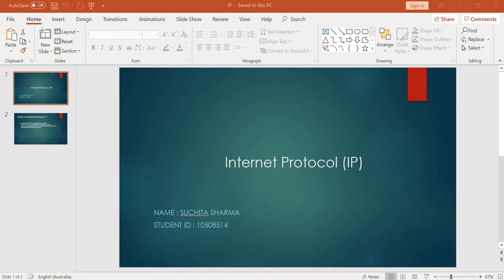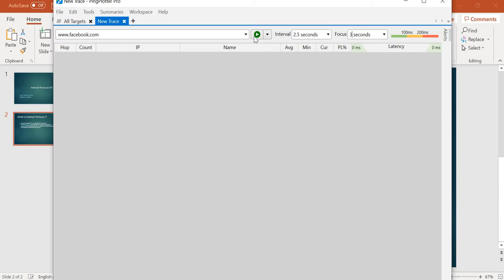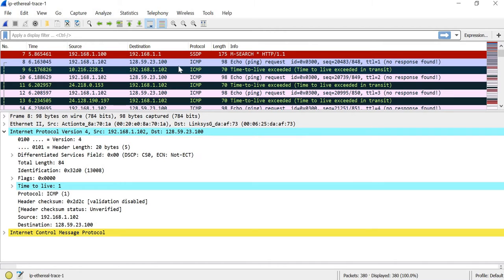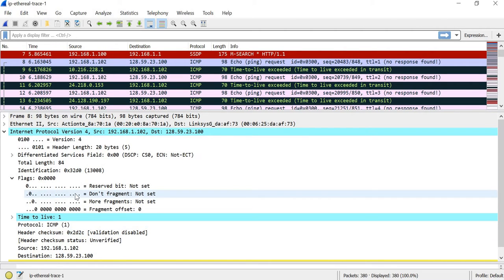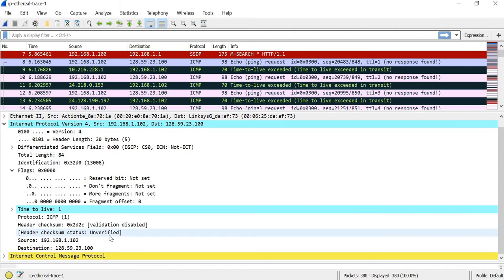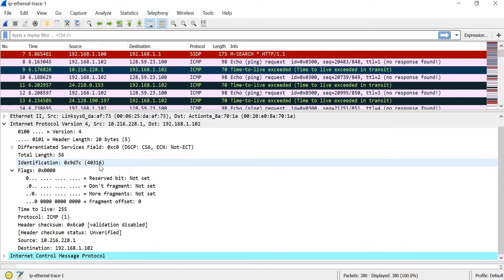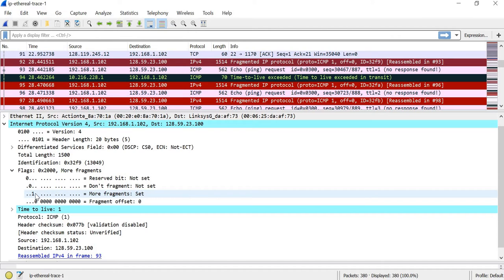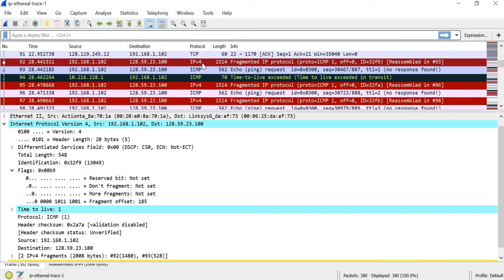IP Video Presentation